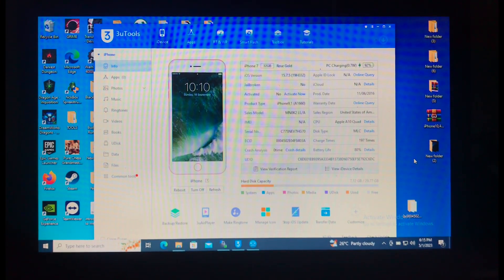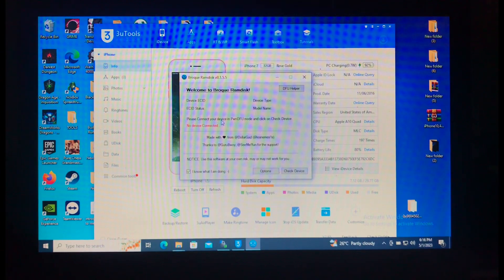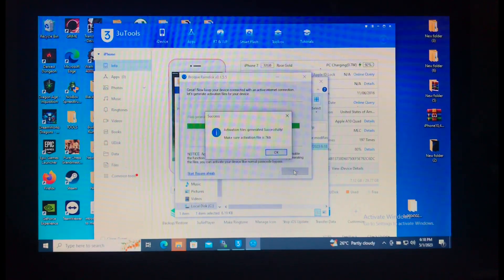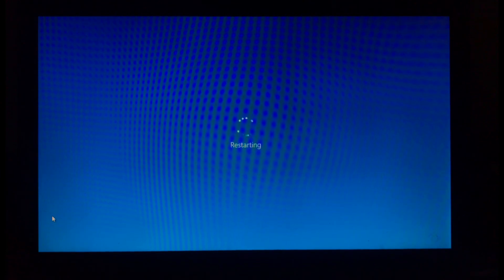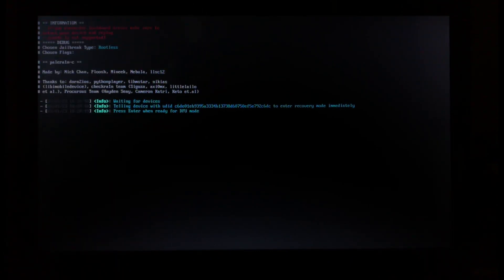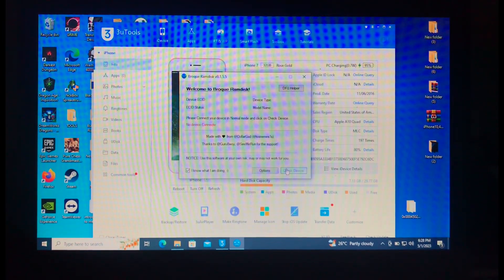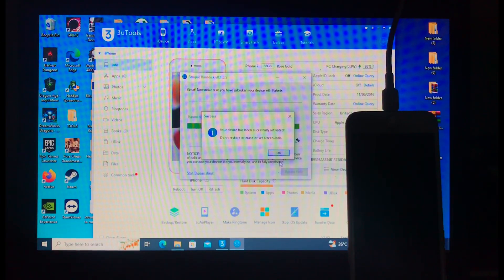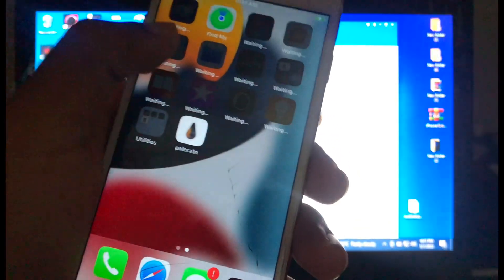[*NEW]Broque ramdisk one click hello bypass | supports ios15&16 | free ecid register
Download tool

Register ecid for broque tool for free

Join broque telegram for support

Tags [Ignore]:
15 ramdisk tool free, ios15, icloudbypass, ramdisk
12, how to bypass iphone passcode, no jailbreak
15.6 unlock tools, new icloud unlock, icloud bypass